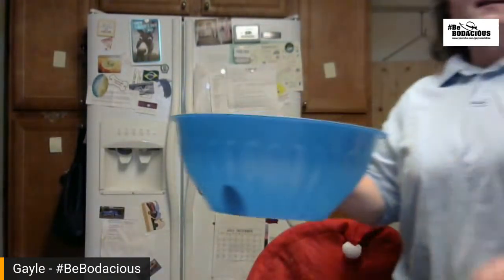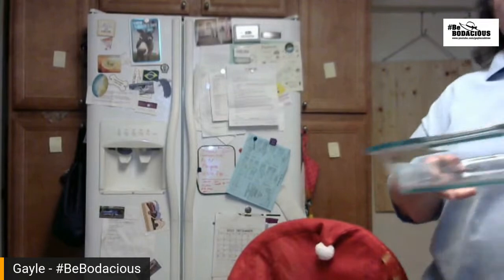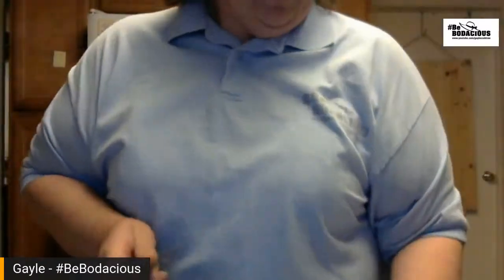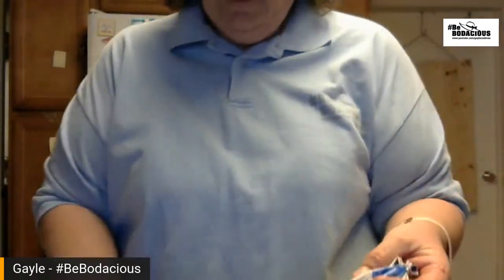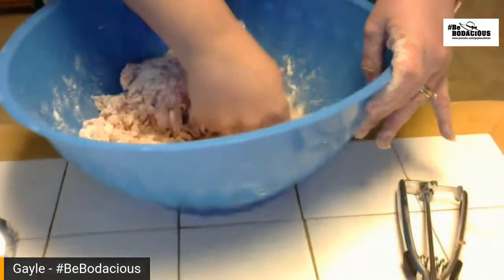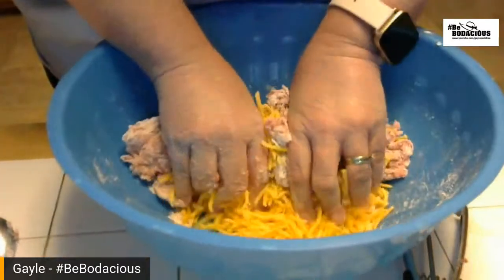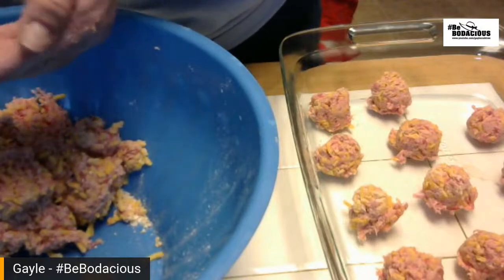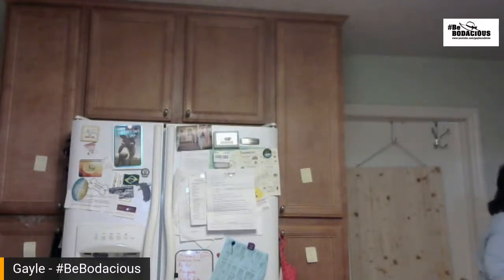New Year's Eve Sausage Balls recipe livestream 7pm EST New Year's Eve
Sausage balls recipe is on the menu for tonight's livestream. I mentioned shopping for sausage ball ingredients on a previous video. Some of you messaged about how to make sausage balls. I thought I'd make this super easy recipe for the livestream. I like them hot or cold. Sometimes these go in the van with me for a quick breakfast or snack on the road. I pop them into my 12 v fridge and don't even warm them for breakfast.

The easy sausage balls recipe is:
2 c Bisquick or equivalent
1 16oz bag of shredded cheese
1 lb sausage (breakfast or Italian)

Mix together. Form into small balls. Place on a cookie sheet. Pop them in a preheated 375F oven for about 20 min. Turn over halfway through.

📬 Send mail:
Gayle Crabtree
448 Cummings St. Box 173
Abingdon, VA 24210

👒 Always BeBodacious - Don't let life get in the way of living. 👒